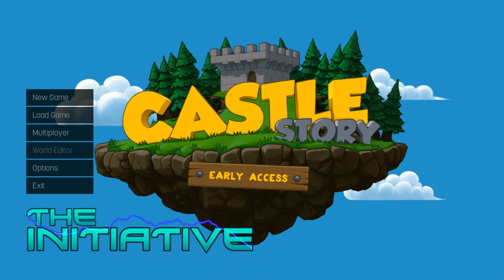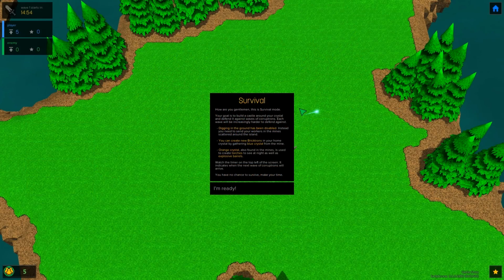The Initiative - Castle Story Review EARLY ACCESS ALPHA & Analysis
Review of Castle Story, a voxel-based real-time strategy game in alpha being developed by Sauropod Studio. The game was funded through Kickstarter, generating over $700,000 in pledges — almost 9 times the Kickstarter goal of $80,000.

Castle Story places you in control of "Bricktrons"; humanoid yellow creatures that can be directed to gather resources, build castles and fight monsters. The objective is to build a castle that can withstand attacks from creatures and other players.

As a developing game released on Steam's Early Access, how will it evolve with the increased accessability, and how will it make it's mark in the video game market?

The Initiative is a review and analysis series on newly-released PC games. The series will show my first impressions of the gameplay and features at face value, and analyze its longevity in the market and community.

UPDATE: Castle Story has left Early Access and the full release was made available on August 17, 2017.